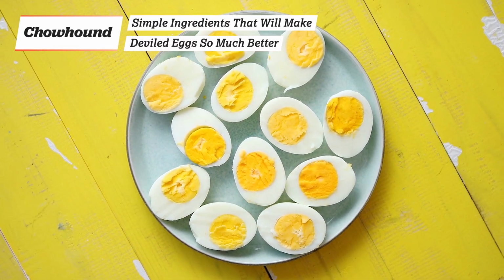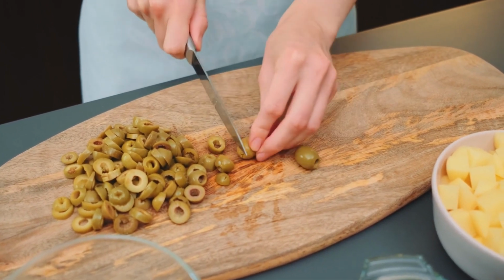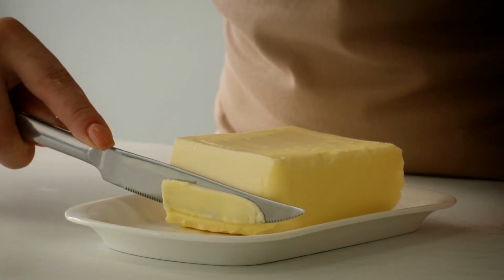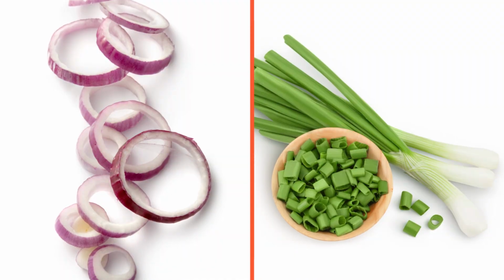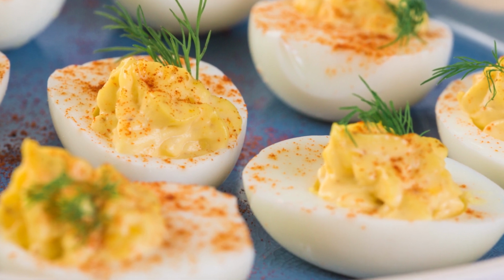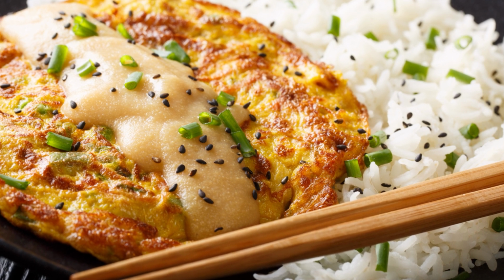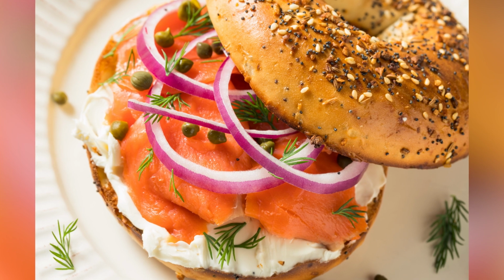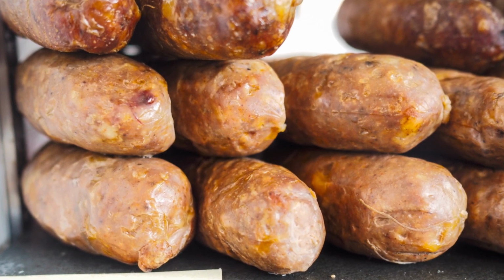Simple Ingredients That Will Make Deviled Eggs So Much Better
If you're a fiend for eggs, then here are the devilish cheeses, bits of meat, and spicy seasonings that will take your appetizer game to the next level.

Pickle relish | 0:00
Olive bits | 0:58
Avocado or guacamole | 1:48
Butter | 2:40
Cream cheese | 3:29
Tuna | 4:14
Curry | 4:54
Dill weed | 5:26
Taco seasoning | 6:08
Bacon bits | 6:45
Miso and soy sauce | 7:25
Pepper Jack and cheddar | 8:10
Smoked salmon or lox | 8:51
Crab meat | 9:37

Voiceover By:  Kat Callaghan